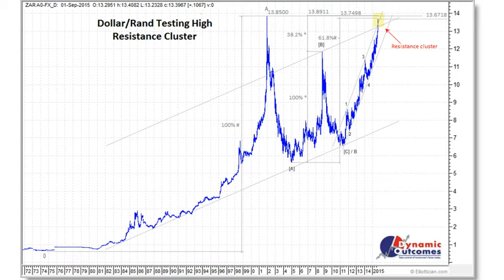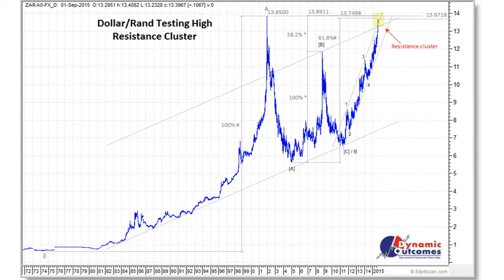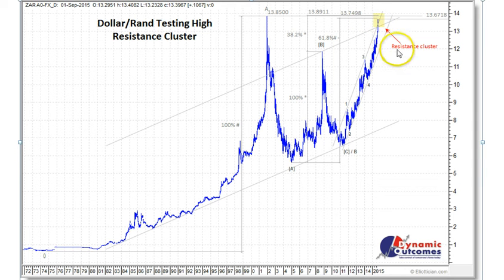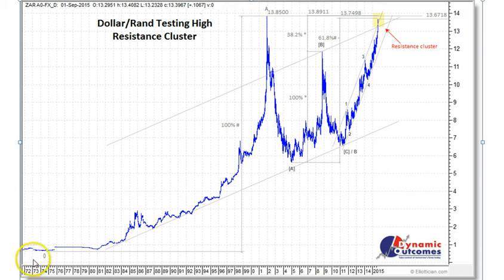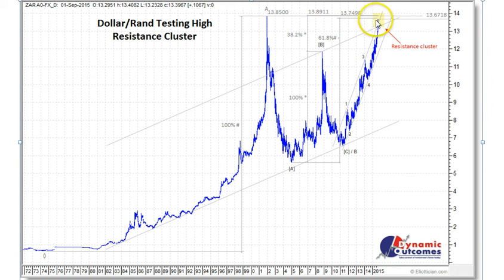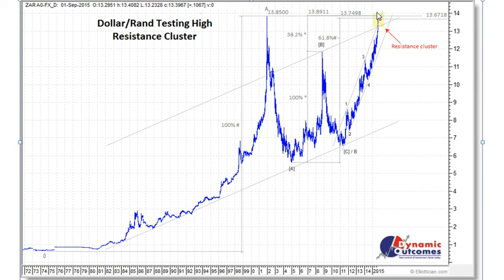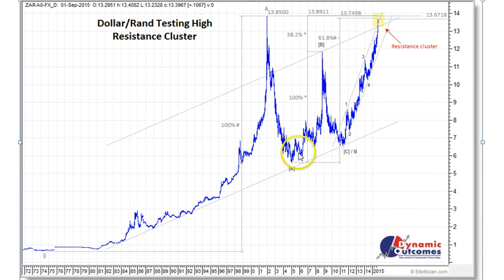Dollar Rand (USD/ZAR) Closes in on 14.00 - What Now?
Dollar/Rand (USD/ZAR) is close to testing all-time high of 13.85 and 14.00. Where to Now?

In this video, James Paynter from Dynamic Outcomes gives you some insights into the future of the Rand, based on Elliott Wave Principle, Trendline and Fibonacci analysis.

If you need a forecast as to where the South African Rand is heading over the short, medium and long term, you can find out about our forecast service